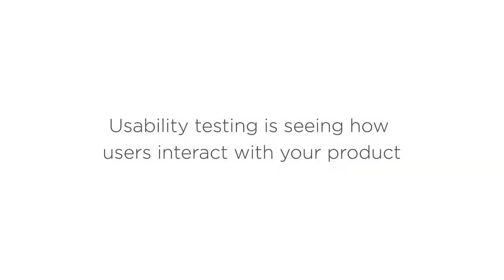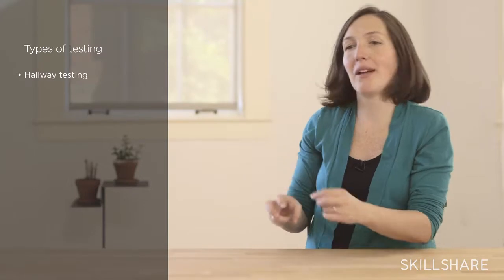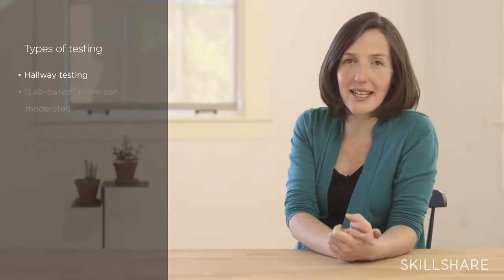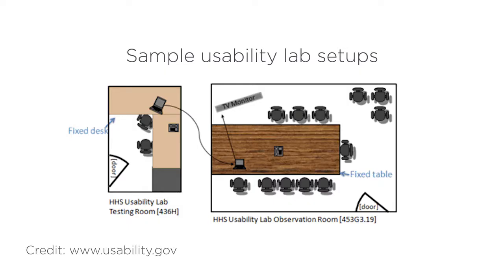Intro to UX Fundamentals of Usability 05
05  Types of Usability Testing
Join UserTesting's Marieke McCloskey for an insightful dive into usability — what it means, why it matters, and how you can optimize your product, service, or business.

What: In today's competitive market, it's never been more important to make sure that your user experience is easy, clear, and enjoyable. This 90-minute class gives you the frameworks, tools, and tactics to create a stand-out user experience, with key lessons in:

what usability is
designing digital products for optimal usability
ways to evaluate usability (with hands-on demonstration)
best practices for reporting findings and recommendations